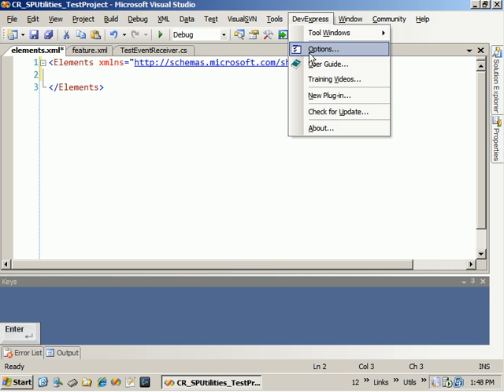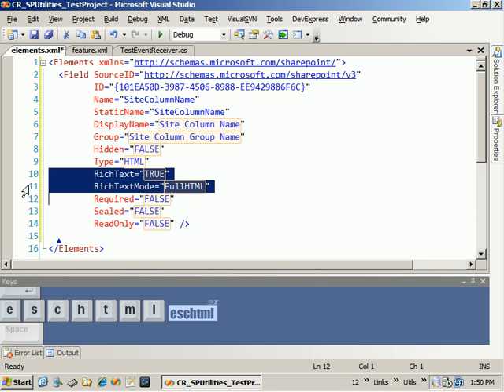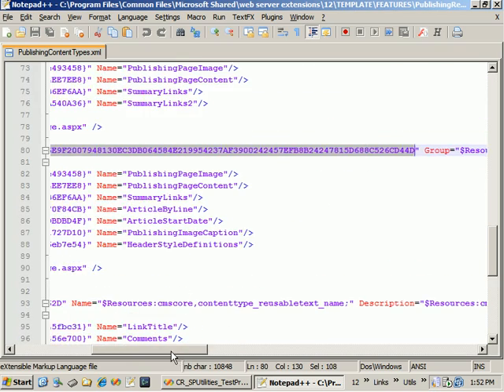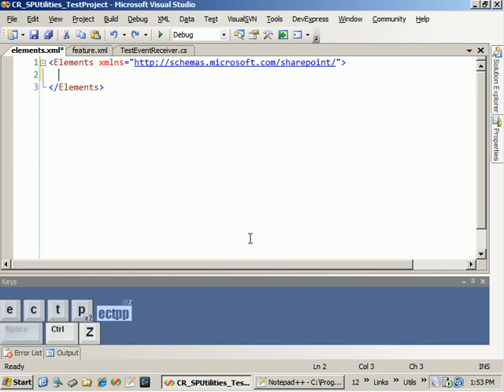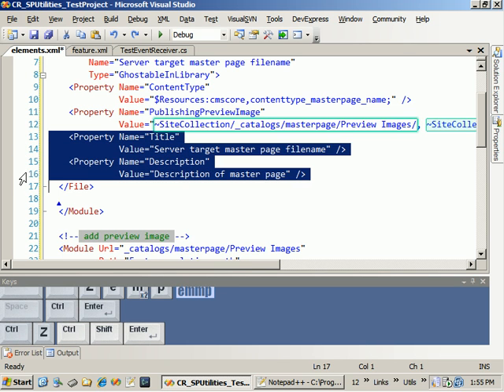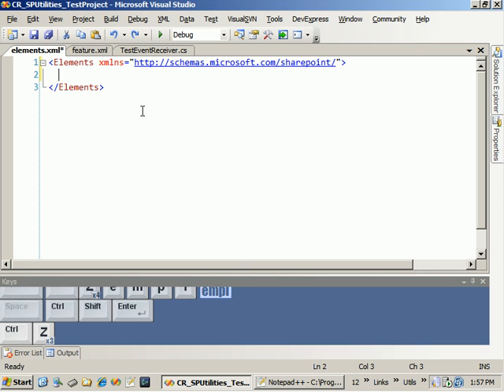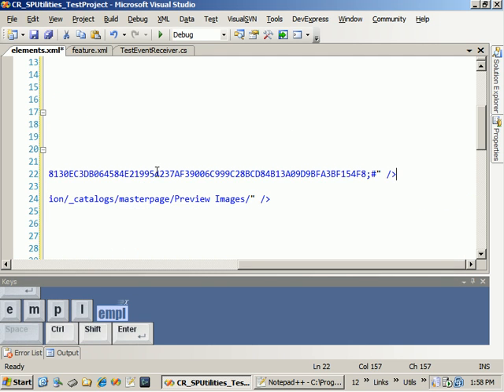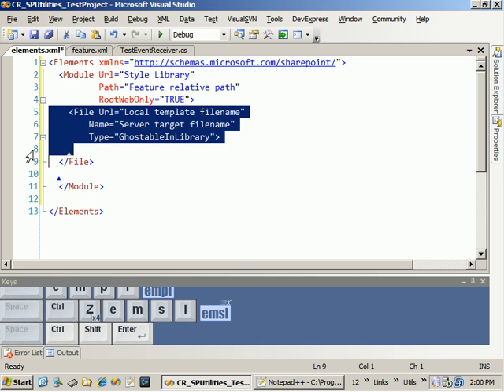AC's CodeRush/Refactor tools for SharePoint Developers - Publishing Templates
Detailed demos of all templates useful for developers creating Publishing sites. Notice the table-of-contents allowing you to quickly jump to a specific template.